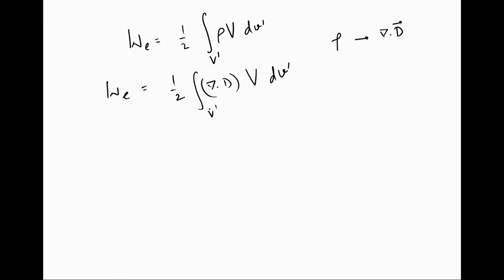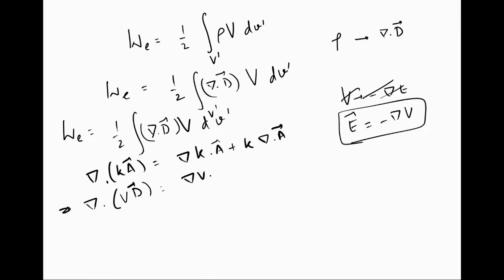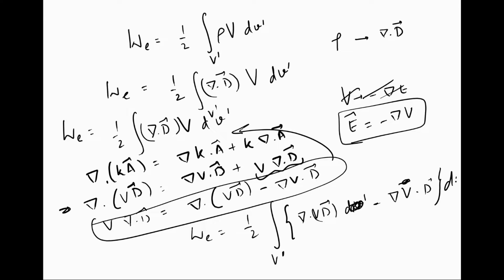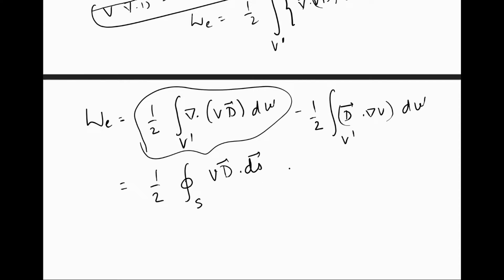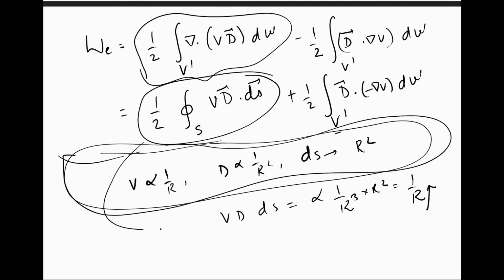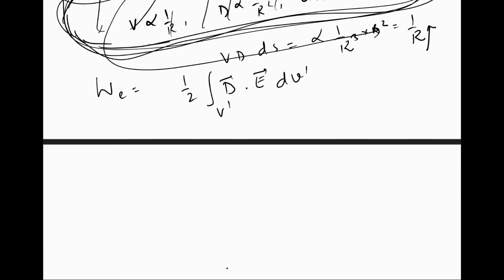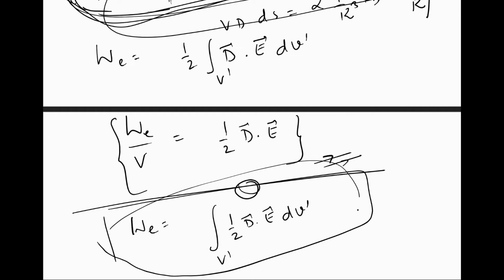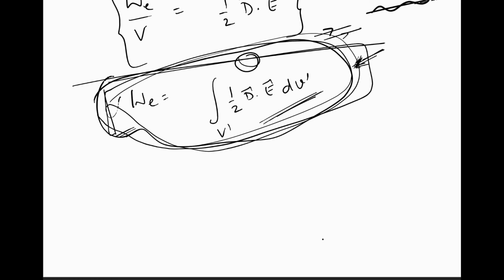35. Energy Density in Electrostatic Field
Expression for energy density in electrostatic field derived.